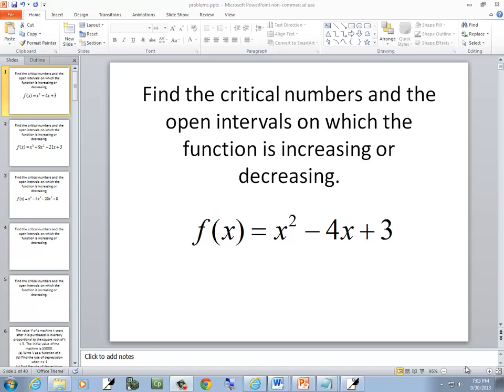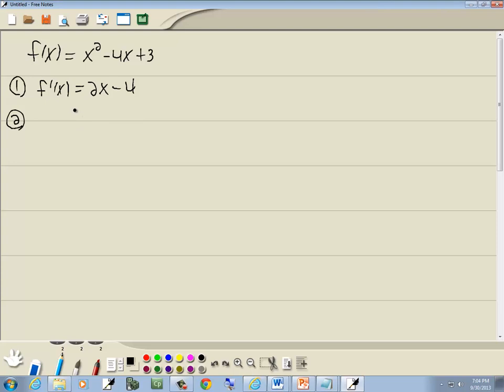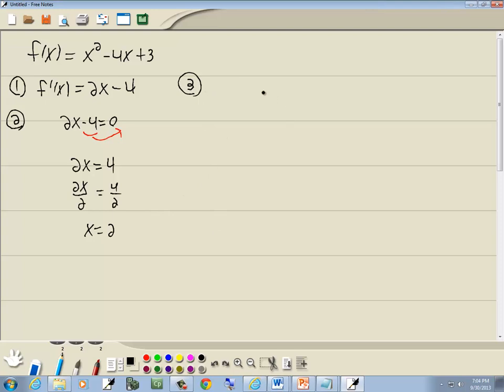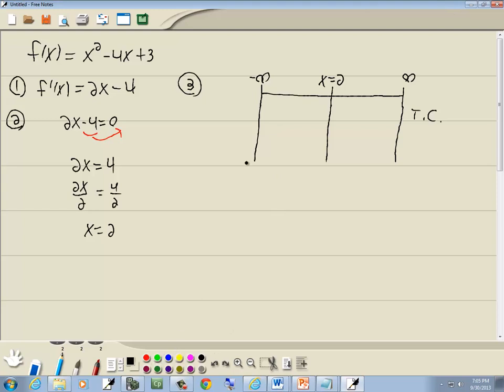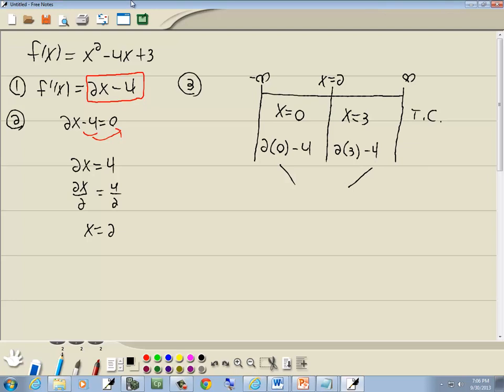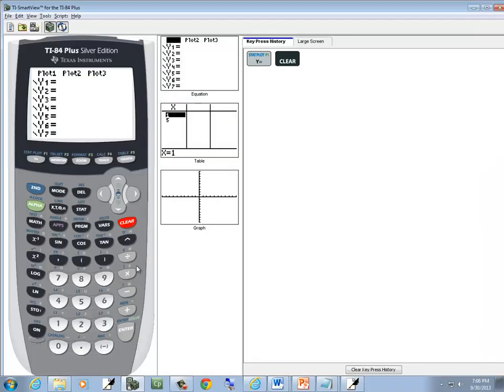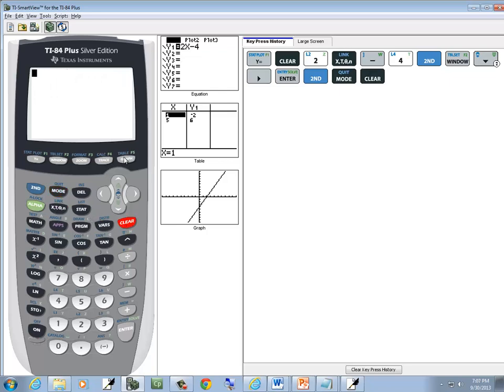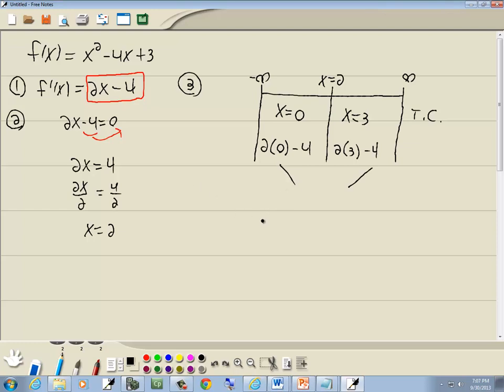Calculus for Business-Economics Homework - Increasing and Decreasing Intervals - P0149160